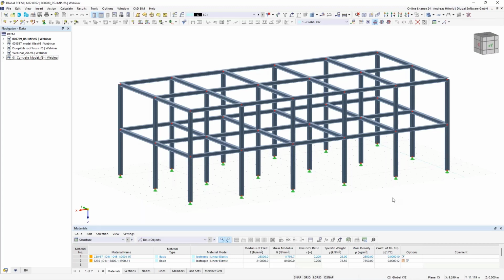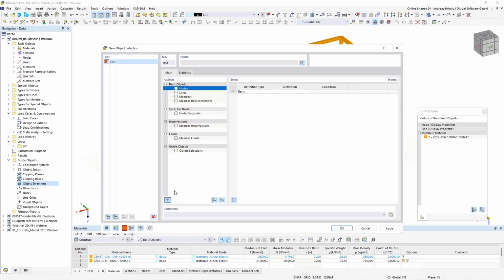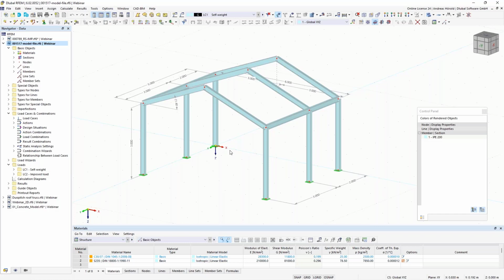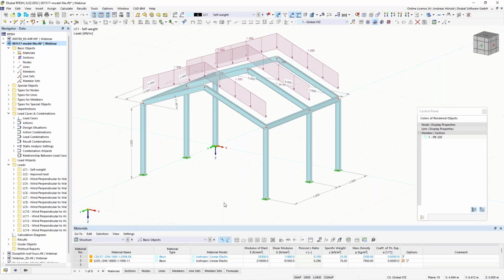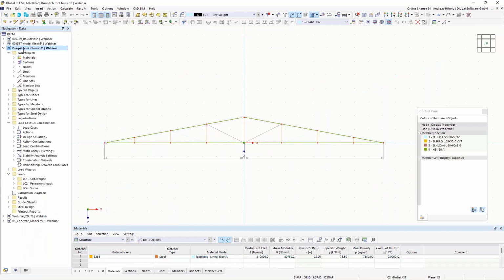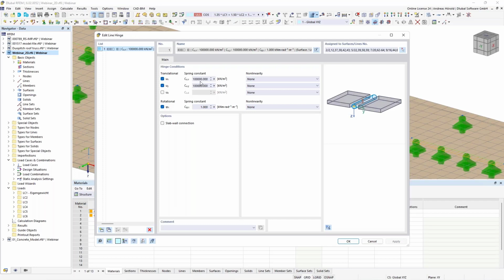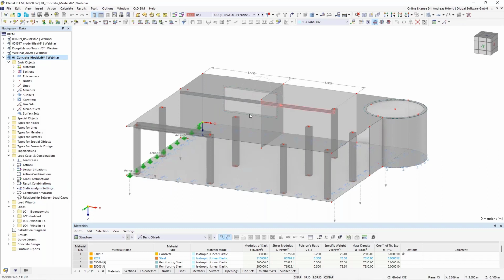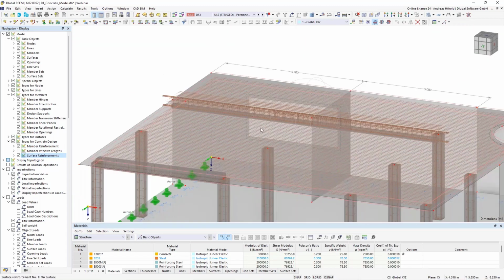[EN] Questions les plus fréquemment posées au service technique de Dlubal | Février 2023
Ce webinaire présente les questions posées sur RFEM 6 et RSTAB 9 et auxquelles l'équipe d'assistance Dlubal a récemment répondu.

Déroulé :
00:00 Introduction
01:26 Est-il possible de représenter par des couleurs différentes des sections similaires, qui ont des fonctions différentes dans le système structurel (poteaux, poutres, etc.) ?
08:24 Où puis-je activer l'absence de corrélation dans l'assistant de chargement de RSTAB 9 et RFEM 6 ?
12:27 RFEM 6 plante juste après le démarrage du programme. Pourquoi ?
16:25 Il n'est pas possible de calculer des angles doubles pour mon modèle à l'aide du module complémentaire de calcul de l'acier. Chaque fois que j'essaie, le programme affiche des informations sur une forme de section invalide.
19:24 Est-il possible d'afficher la somme des efforts sur une articulation linéique pour la cotation ultérieure des fixations ?
23:23 Est-il recommandé de toujours créer des ensembles de barres lors de la modélisation et du calcul de poutres en béton armé dans RFEM 6 ?